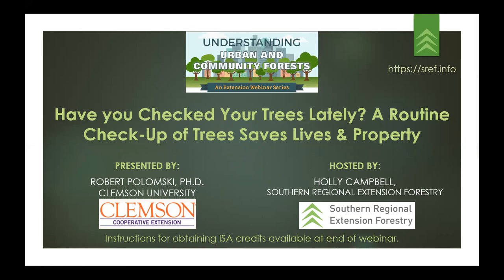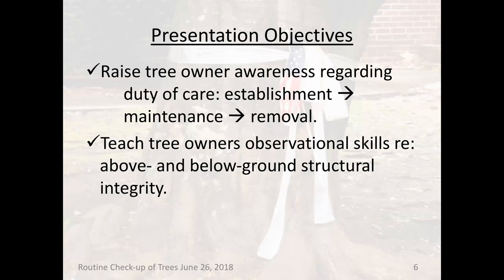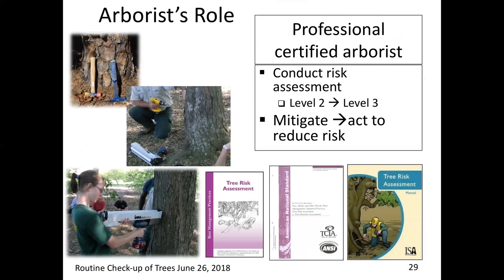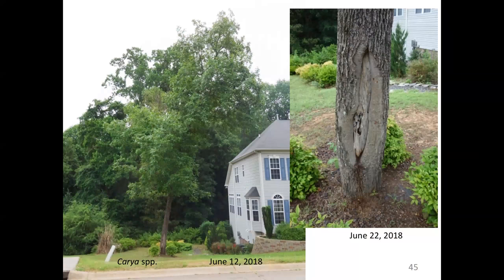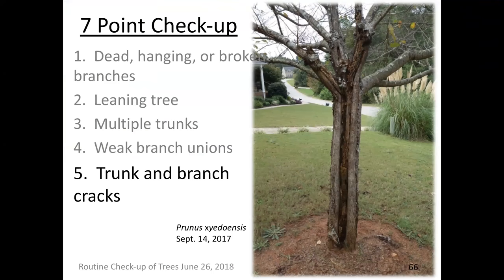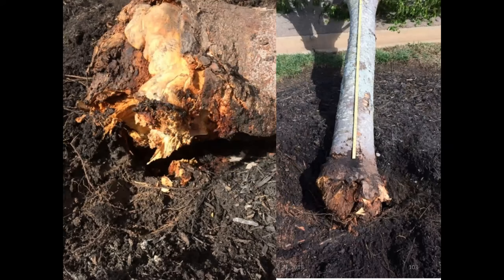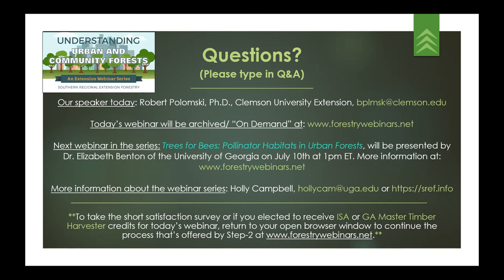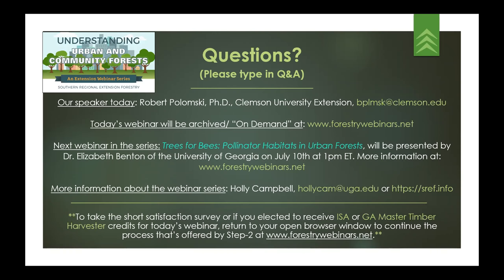Have you Checked your Trees Lately? A Routine Check-up of Trees Saves Lives & Property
While trees provide significant benefits to our homes and communities, they may also become liabilities when they fall or break apart, causing property damage, personal injuries, and power outages. Although some tree failures are unpredictable and cannot be prevented, others can be detected with regular tree inspections and remediated. Participants will learn how to recognize 7 of the most common structural tree defects that often result in failures. Extension personnel will be prepared to teach tree owners how to conduct basic inspections.